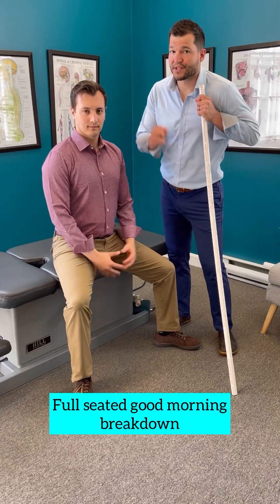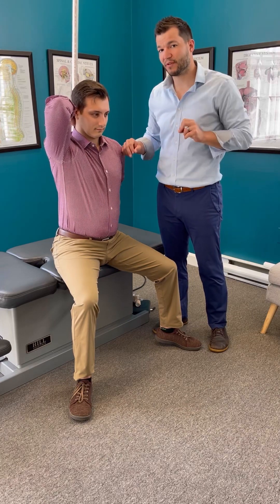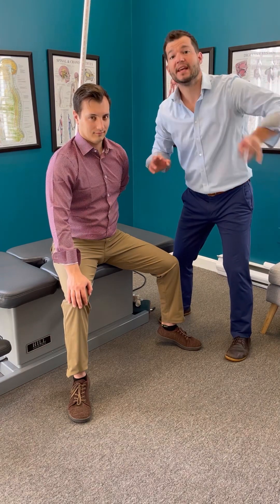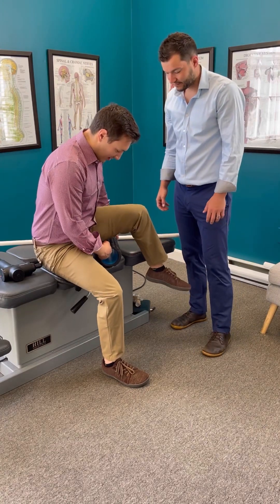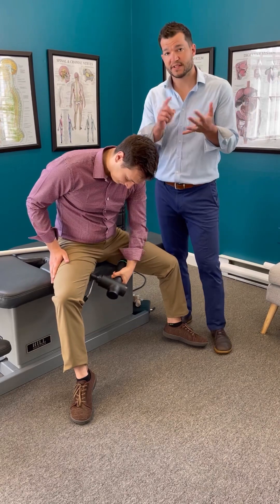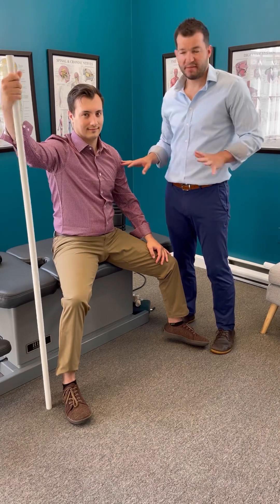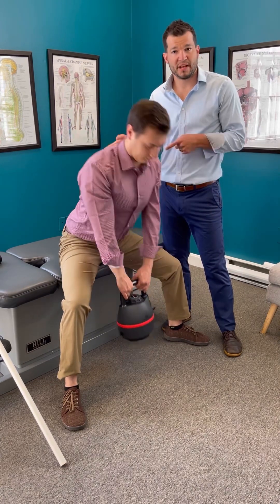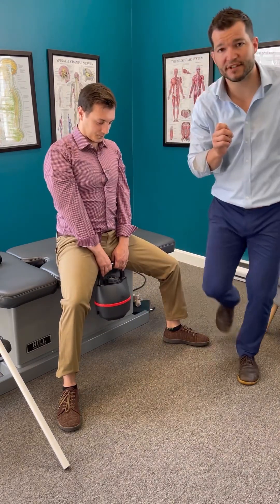The Seated Good Morning (the perfect exercise for reducing back pain when lifting?)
In this exercise tutorial Dr. Carroll and Dr. Burke go over the 3 ways to progress a seated good morning exercise to work on your

1. Back awareness
2. Hip mobility
3. Back strength

Comment questions!